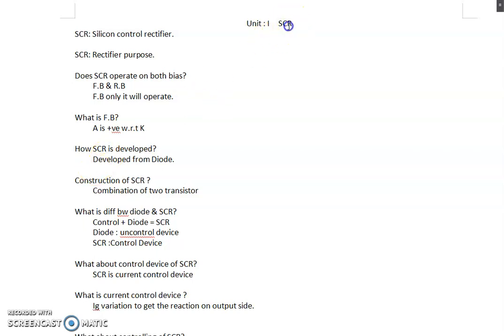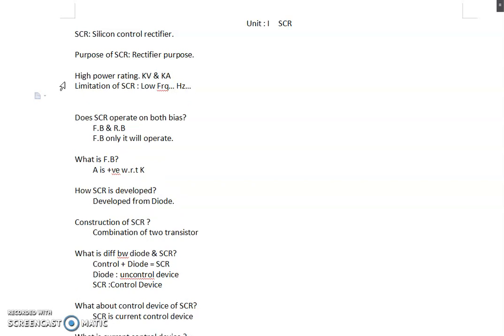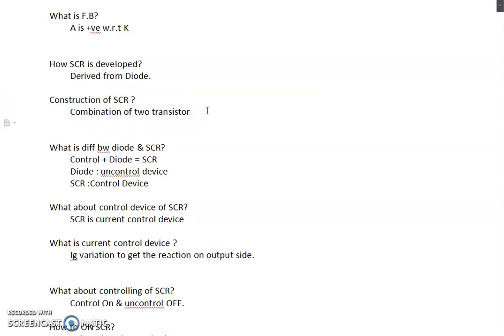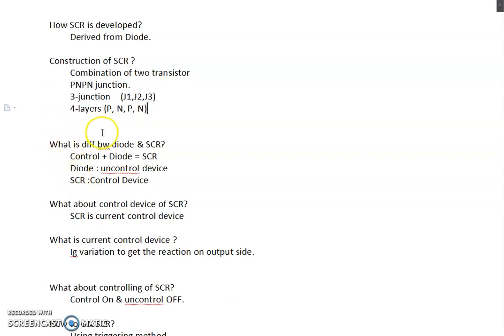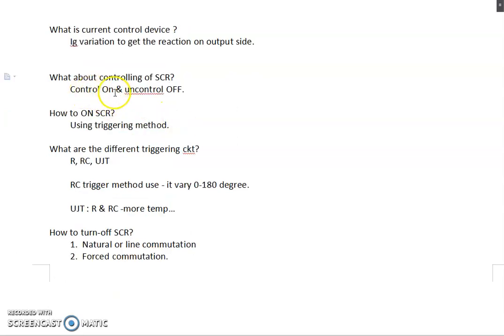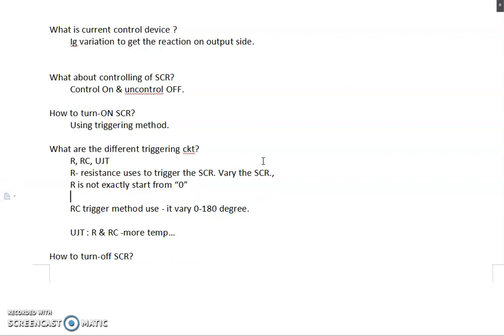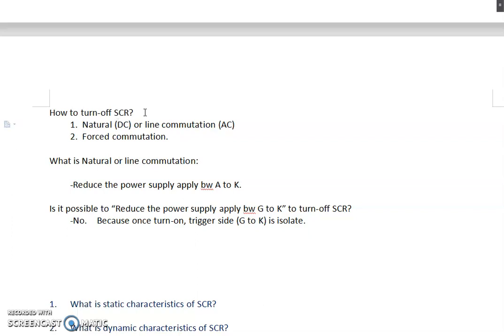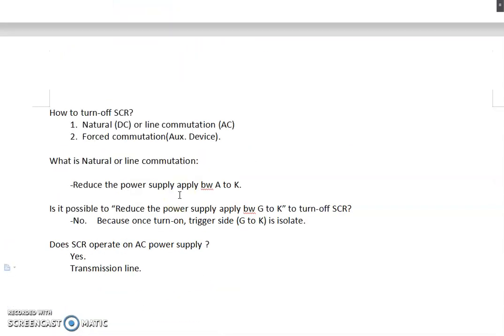SCR Revision 1